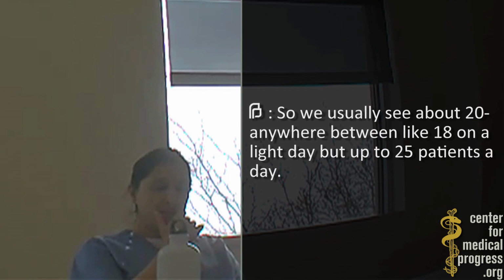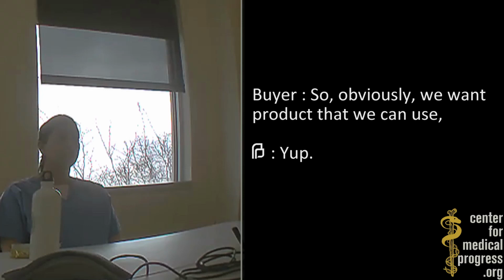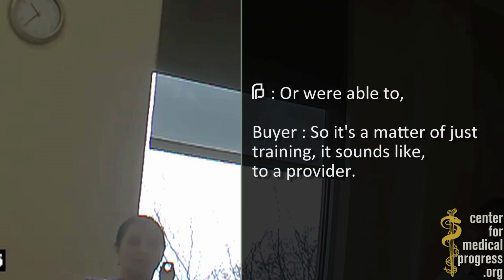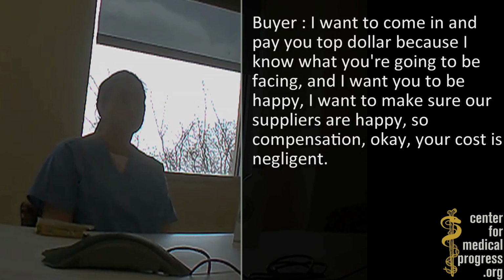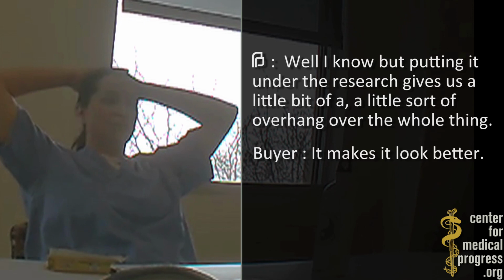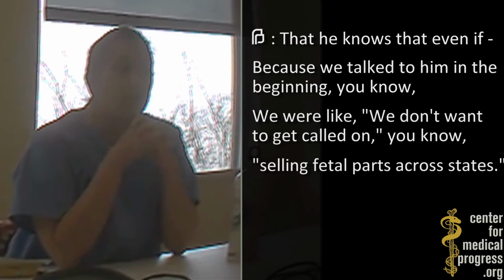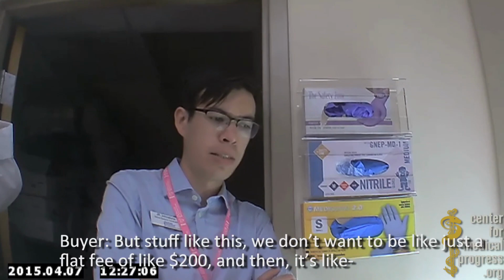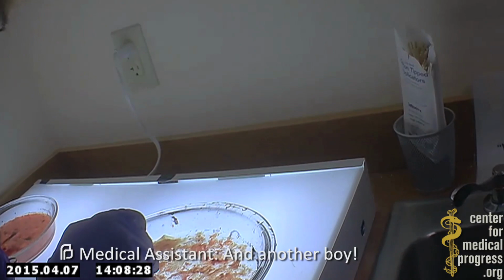Planned Parenthood VP Says Fetuses May Come Out Intact, Agrees Payments Specific to the Specimen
PPSellsBabyParts PLANNED PARENTHOOD VP SAYS FETUSES MAY COME OUT INTACT, AGREES PAYMENTS SPECIFIC TO THE SPECIMEN
Planned Parenthood Rocky Mountains VP & Medical Director Savita Ginde Discusses Contract Details, Aborted Body Parts Pricing, and How to Not “Get Caught”

DENVER, July 30--New undercover footage shows Planned Parenthood of the Rocky Mountains’ Vice President and Medical Director, Dr. Savita Ginde, negotiating a fetal body parts deal, agreeing multiple times to illicit pricing per body part harvested, and suggesting ways to avoid legal consequences.

In the video, actors posing as representatives from a human biologics company meet with Ginde at the abortion-clinic headquarters of PPRM in Denver to discuss a potential partnership to harvest fetal organs. When the actors request intact fetal specimens, Ginde reveals that in PPRM’s abortion practice, “Sometimes, if we get, if someone delivers before we get to see them for a procedure, then we are intact.”

Since PPRM does not use digoxin or other feticide in its 2nd trimester procedures, any intact deliveries before an abortion are potentially born-alive infants under federal law (1 USC 8).

“We’d have to do a little bit of training with the providers or something to make sure that they don’t crush” fetal organs during 2nd trimester abortions, says Ginde, brainstorming ways to ensure the abortion doctors at PPRM provide usable fetal organs.

When the buyers ask Ginde if “compensation could be specific to the specimen?” Ginde agrees, “Okay.” Later on in the abortion clinic’s pathological laboratory, standing over an aborted fetus, Ginde responds to the buyer’s suggestion of paying per body part harvested, rather than a standard flat fee for the entire case: “I think a per-item thing works a little better, just because we can see how much we can get out of it.”

The sale or purchase of human fetal tissue is a federal felony punishable by up to 10 years in prison or a fine of up to $500,000 (42 U.S.C. 289g-2). Federal law also requires that no alteration in the timing or method of abortion be done for the purposes of fetal tissue collection (42 U.S.C. 289g-1).

Ginde also suggests ways for Planned Parenthood to cover-up its criminal and public relations liability for the sale of aborted body parts. “Putting it under ‘research’ gives us a little bit of an overhang over the whole thing,” Ginde remarks. “If you have someone in a really anti state who’s going to be doing this for you, they’re probably going to get caught.”

Ginde implies that PPRM’s lawyer, Kevin Paul, is helping the affiliate skirt the fetal tissue law: “He’s got it figured out that he knows that even if, because we talked to him in the beginning, you know, we were like, ‘We don’t want to get called on,’ you know, ‘selling fetal parts across states.’” The buyers ask, “And you feel confident that they’re building those layers?” to which Ginde replies, “I’m confident that our Legal will make sure we’re not put in that situation.”

As the buyers and Planned Parenthood workers identify body parts from last fetus in the path lab, a Planned Parenthood medical assistant announces: “Another boy!”

The video is the latest by The Center for Medical Progress documenting Planned Parenthood’s sale of aborted fetal parts. Project Lead David Daleiden notes: “Elected officials need to listen to the public outcry for an immediate moratorium on Planned Parenthood’s taxpayer funding while the 10 state investigations and 3 Congressional committees determine the full extent of Planned Parenthood’s sale of baby parts.” Daleiden continues, “Planned Parenthood’s recent call for the NIH to convene an expert panel to ‘study’ fetal experimentation is absurd after suggestions from Planned Parenthood’s Dr. Ginde that ‘research’ can be used as a catch-all to cover-up baby parts sales. The biggest problem is bad actors like Planned Parenthood who hold themselves above the law in order to harvest and make money off of aborted fetal brains, hearts, and livers.”

Tweet

For more information on the Human Capital project, visit centerformedicalprogress.org.
The Center for Medical Progress is a 501(c)3 non-profit dedicated to monitoring and reporting on medical ethics and advances.